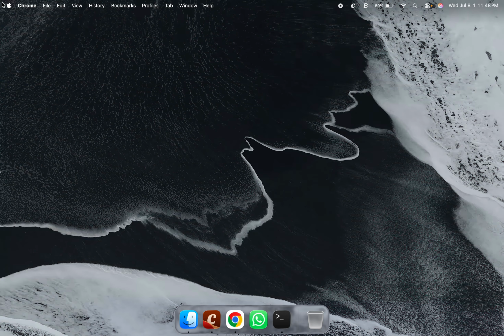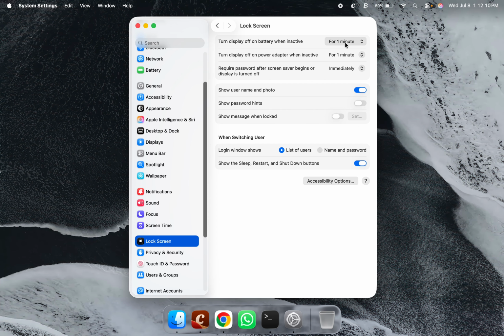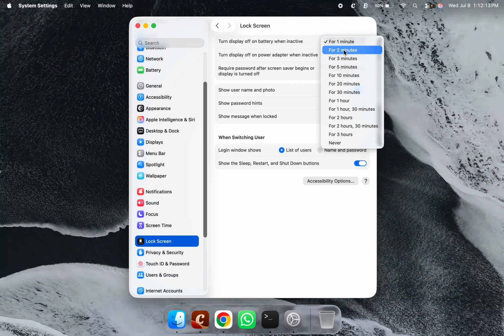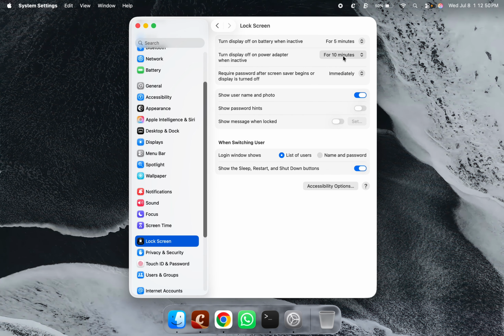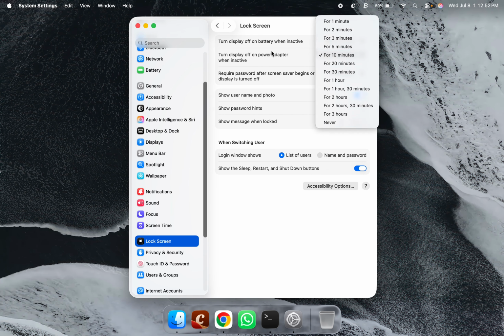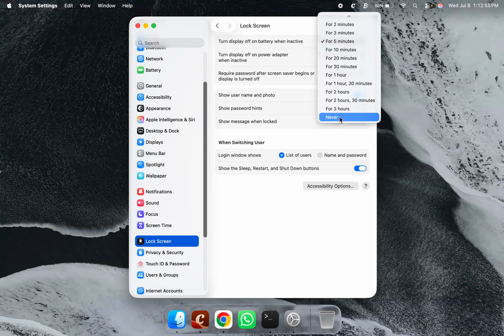How to Fix Mac Display Turning Off Too Quickly When Inactive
Does your Mac's display turn off after just a short period of inactivity? In this video, I'll show you how to fix your Mac display turning off too quickly. You'll learn how to adjust display sleep settings, check battery and power options, and prevent your screen from turning off sooner than expected.

How to Stop Your Mac Screen From Turning Off Too Quickly
How to Fix Screen Sleep Time on Mac
How to Increase Display Turn Off Time on Mac
Mac Screen Turns Off Too Quickly? Here's the Fix
How to Change Display Sleep Time on Mac
How to Keep Your Mac Screen On Longer
How to Prevent Your Mac From Sleeping
How to Change Lock Screen Settings on Mac
How to Adjust Battery Settings on Mac